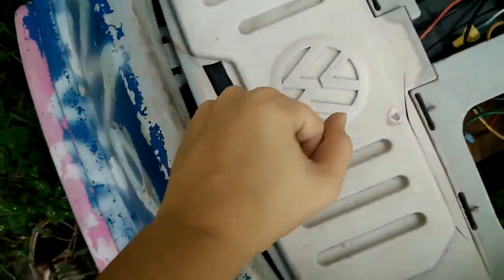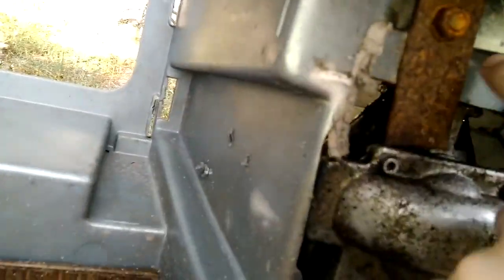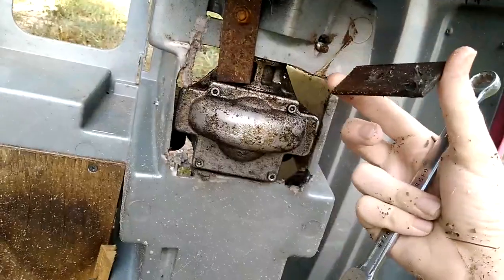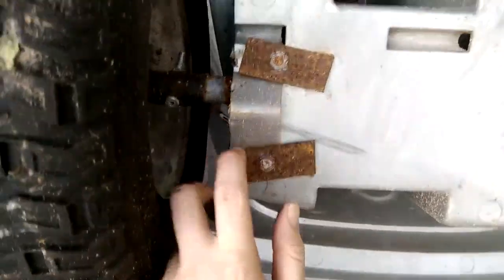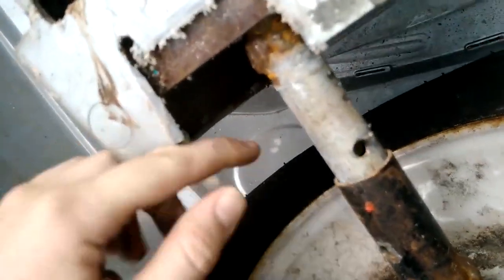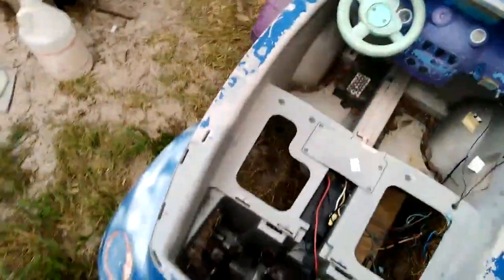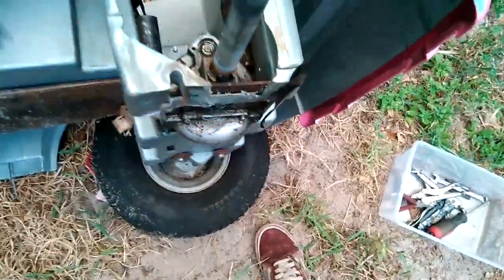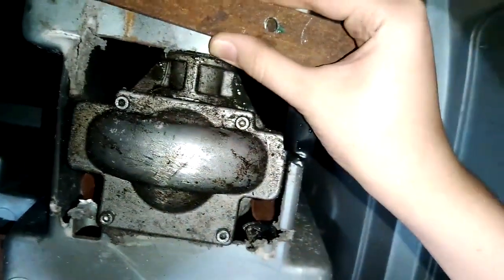mobility scooter motor swapped power wheels Volkswagen beetle part 1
In this video I showcase my mobility scooter motor swapped power wheels and also install an almost necessary improvement. in part 2 the power wheels will be ready to ride and I have a cool idea of were to take it off roading with my friend.

on a side note I installed this motor around a year ago now, my first problem was i mounted the motor too high meaning the tires would be raised into the body, after I lowered the motor mounts I got it working however my way of mounting the tires broke quickly and then I switched to the way of mounting tires you saw in this video, and finally my motor was putting extreme stress on my motor mount because I did not make it Strong enough and I could tell it would brake eventually and so then I improve it as I show in the video